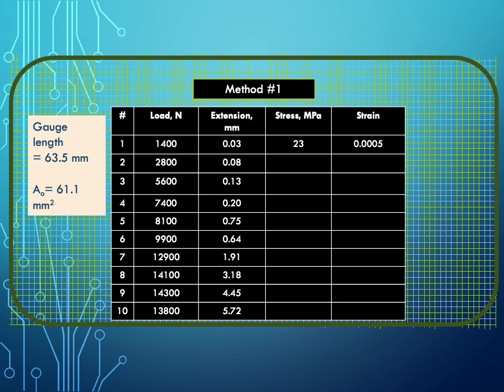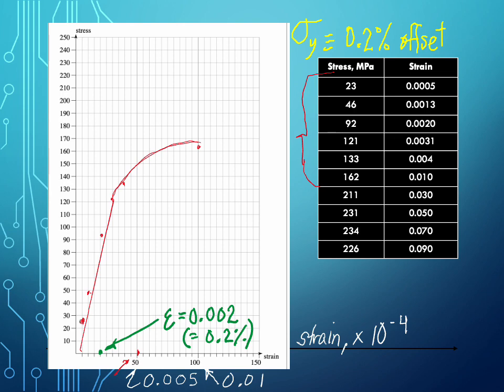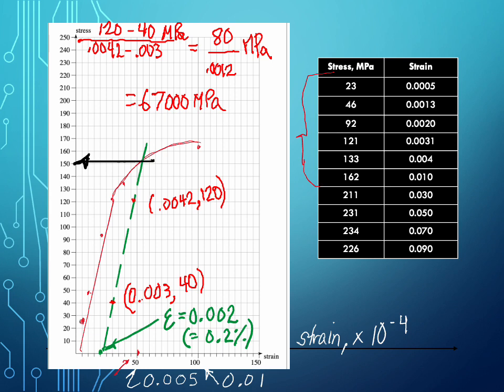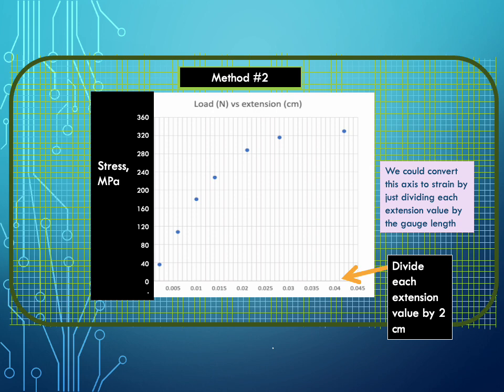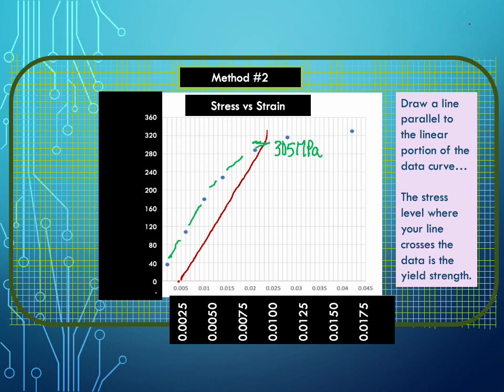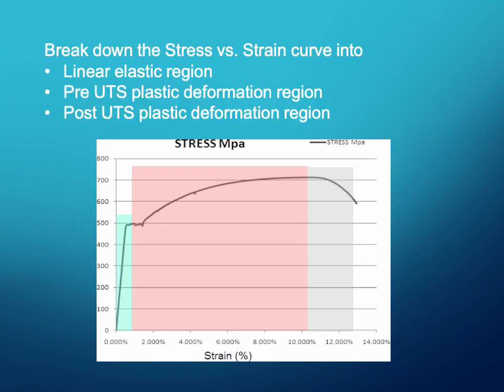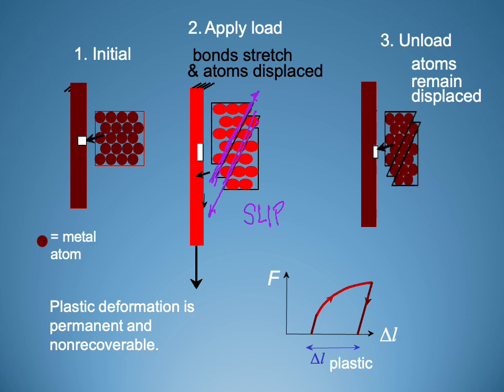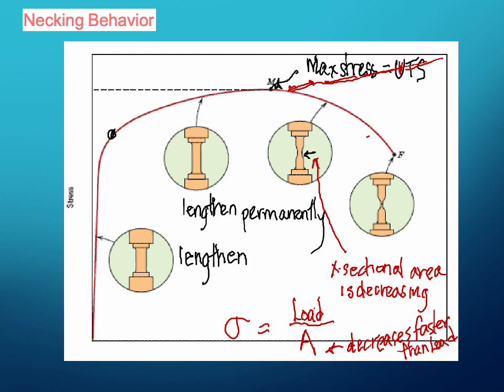T2 Tensile testing part 2